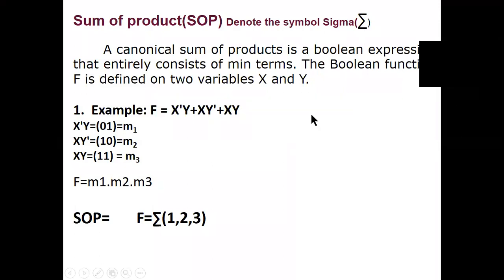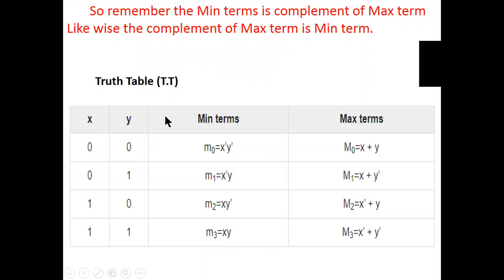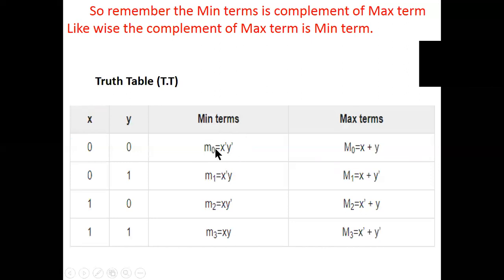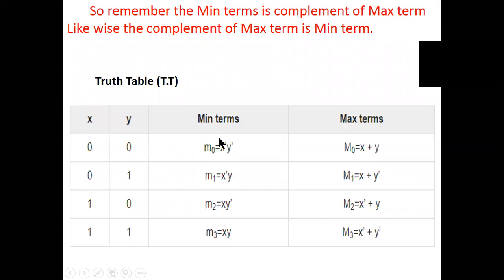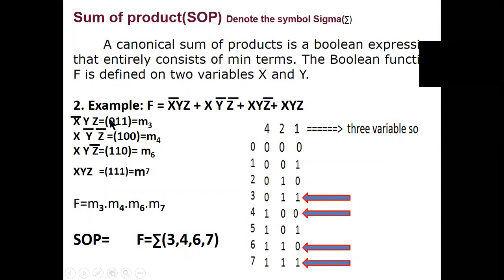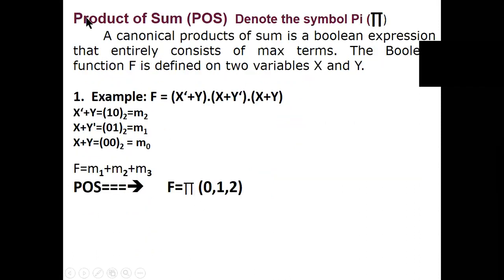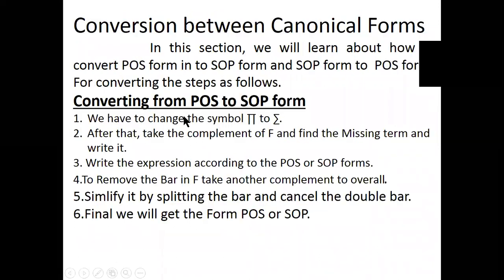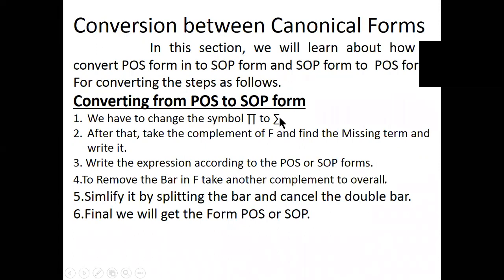DLF Canonical form 3